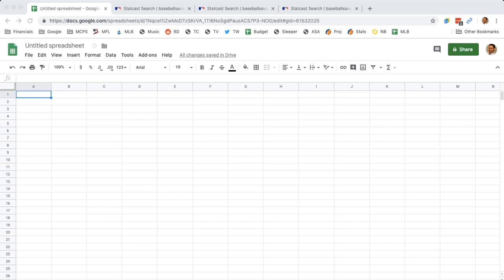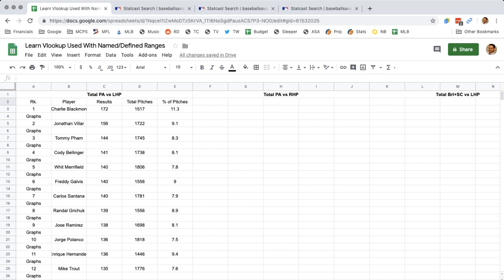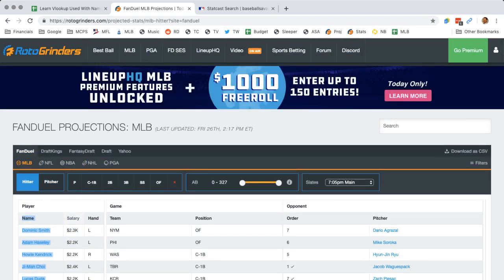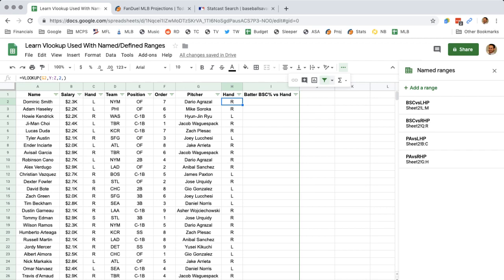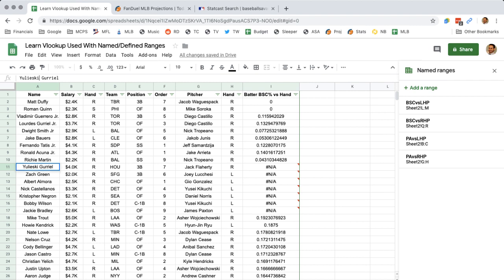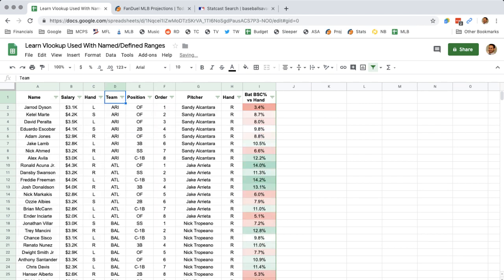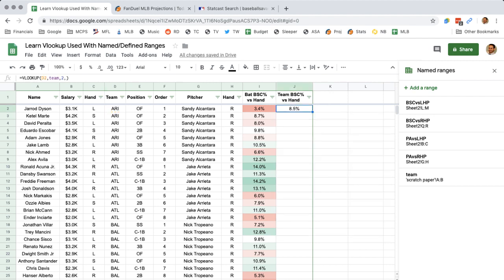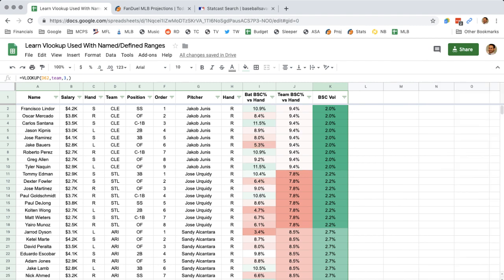Josh's Current Live Stream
Here's what I'm streaming right now. title and details updated later!